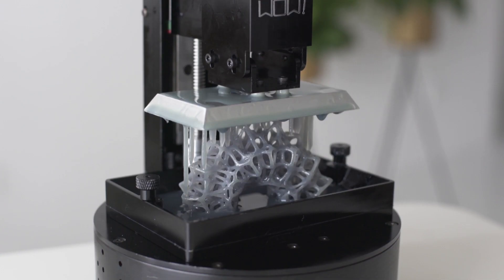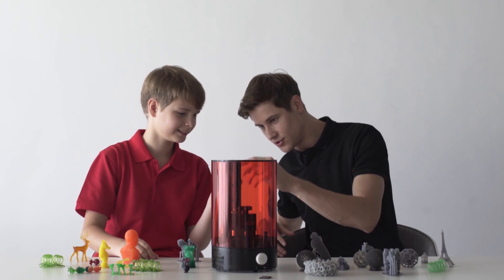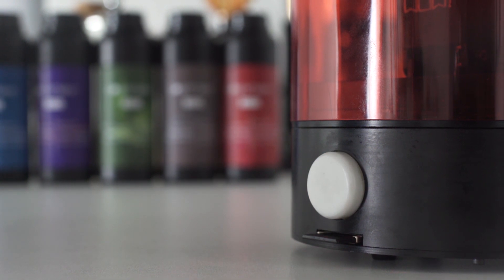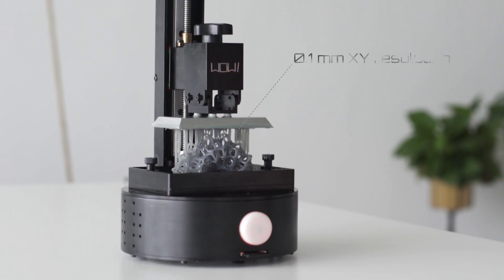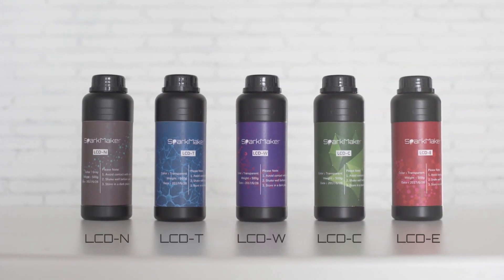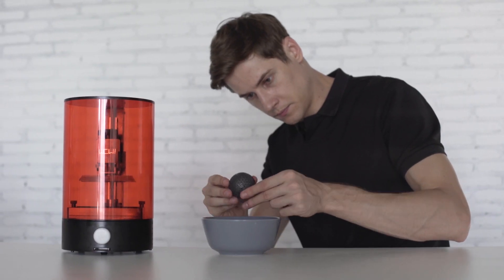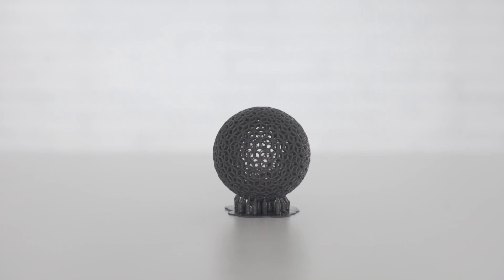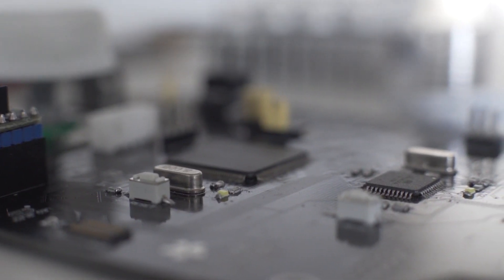SparkMaker - The Most Affordable SLA 3D Printer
Affordable, Easy-to-use, and High Quality. SparkMaker has everything you need to start SLA printing.